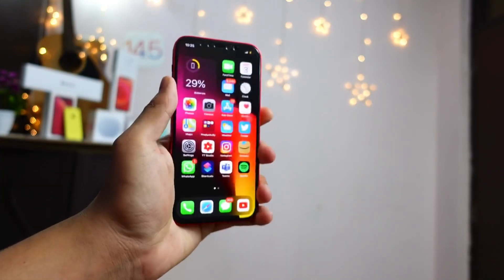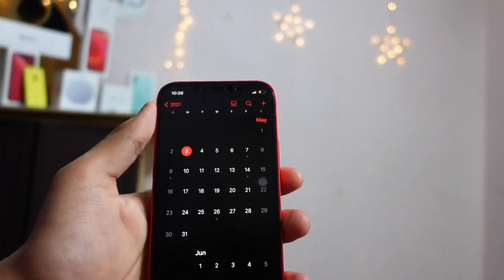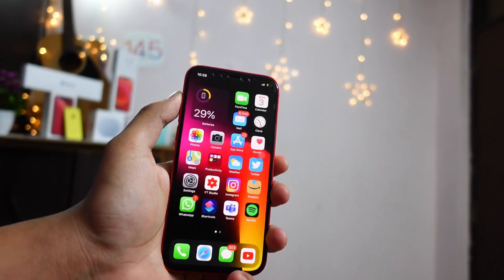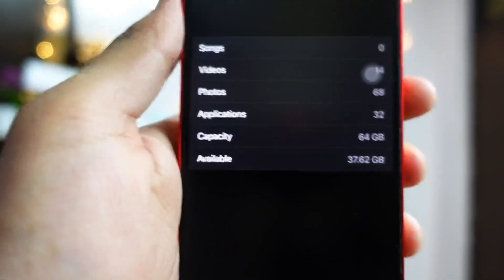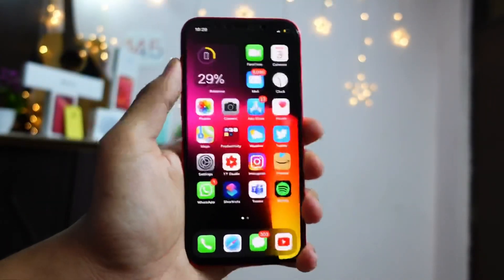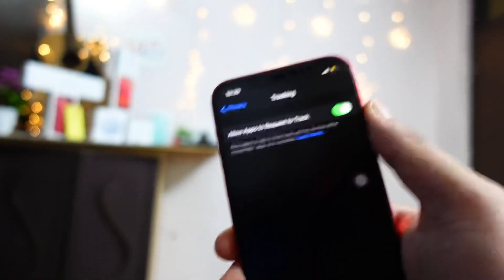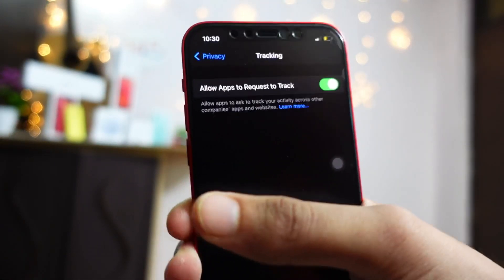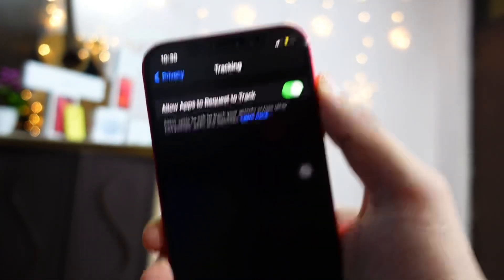iOS 14.5.1 Is Out - NEW FEATURES & CHANGES!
IOS 14.5.1 is out
IOS 14.5.1
How to install iOS 14.5.1, iOS 14.5.1 what’s new ?
IOS 14.5.1 new features
IOS 14.5.1 is released
IOS 14.5.1 Whats changed
Should i update to iOS 14.5.1 ?